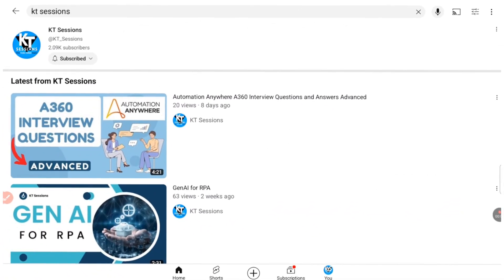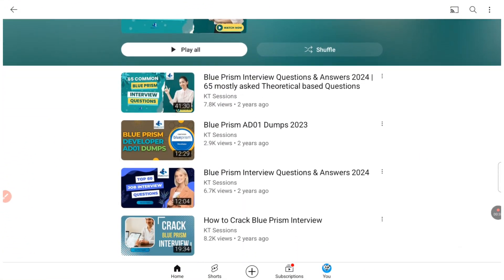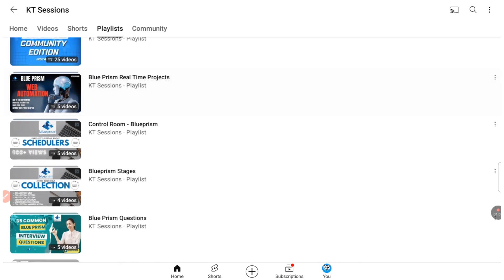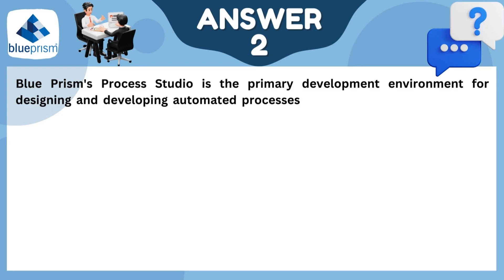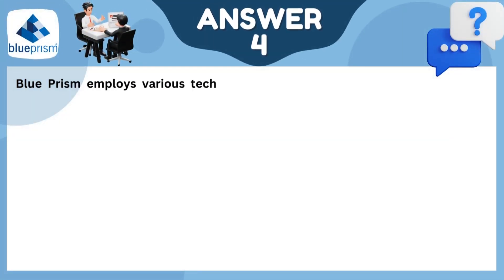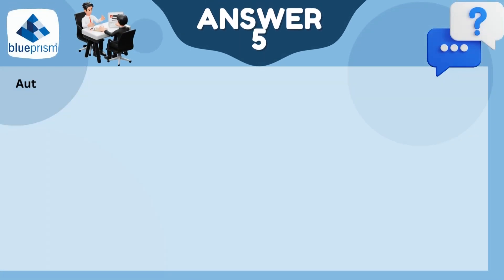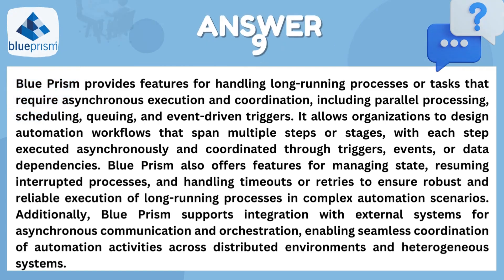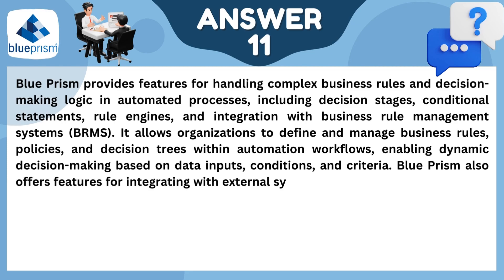Blue Prism Advanced Interview Questions and Answers 2024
Welcome to our latest guide on Blue Prism interview questions and answers for 2024! 🤖🔍 In this insightful video, we're diving into 25 advanced Blue Prism interview questions designed to help you excel in your RPA career.

Explore a curated selection of challenging Blue Prism interview questions, focusing on advanced topics such as intelligent automation, machine learning integration, exception handling strategies, and more. Whether you're a seasoned RPA professional or preparing for an interview, this video is your key to success.

► Contents of this video:
00:00 ▬ INTRO
01:30 ▬ Advanced Question - 1 to 5
04:45 ▬ Advanced Question - 6 to 10
08:20 ▬ Advanced Question - 11 to 15
10:05 ▬ Advanced Question - 16 to 20
13:40 ▬ Advanced Question - 21 to 25

Ready to advance your career in Robotic Process Automation? Hit play now and let's elevate your Blue Prism interview preparation! 🚀 BluePrism InterviewPrep RPA CareerSuccess"

Stay ahead in your RPA journey by staying informed.

Are you ready to conquer advanced Blue Prism interview questions? Hit play now and let's take your RPA career to the next level! 🌟